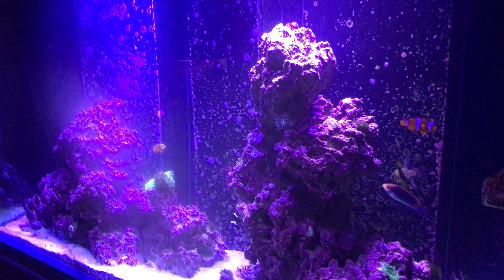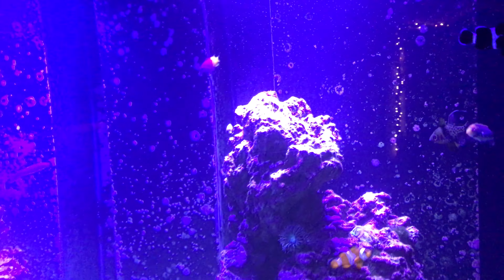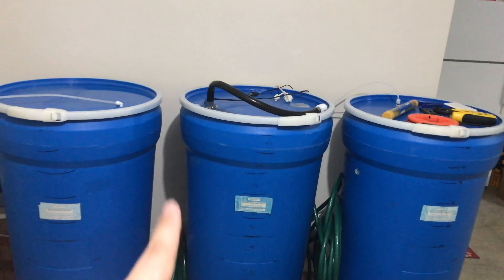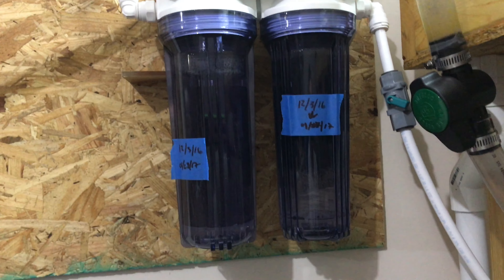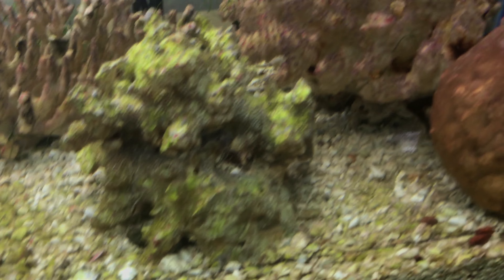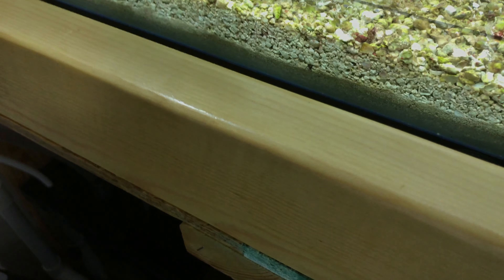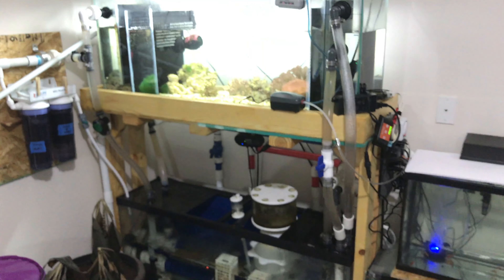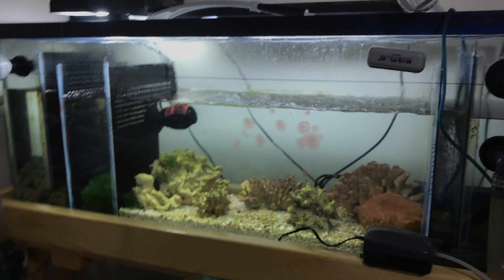230 Gallon Aquarium - Part 4 - The Reveal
Well we got behind my buddy who has finished building out his tank. He's got the tank up and fully running, his sump, Auto top off, AND his awesome refugium! He's got a legit setup and ANYBODY would be great to mimic it so enjoy! THIS IS MY FIRST 4K Video!